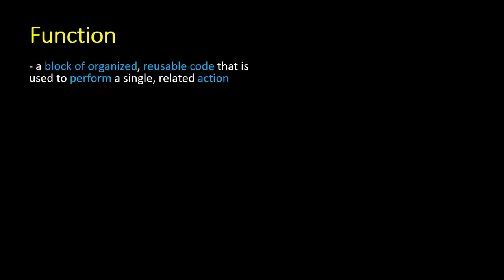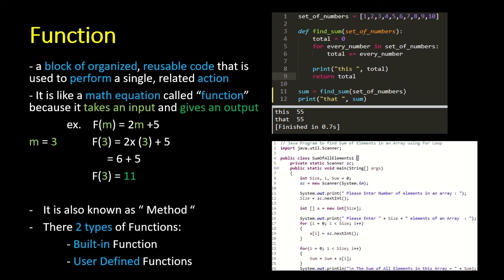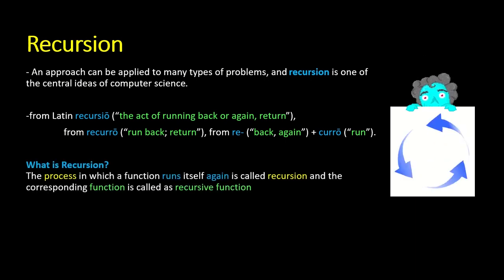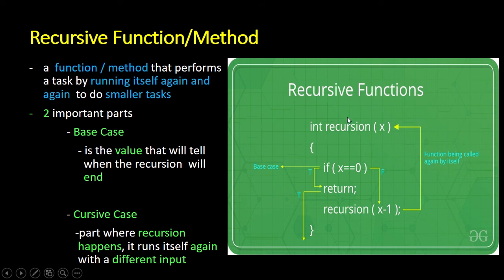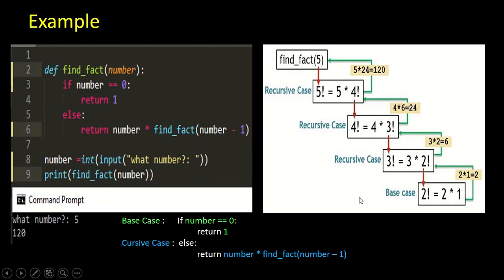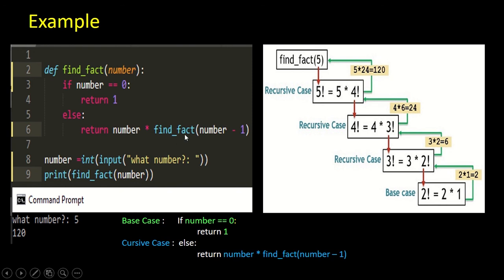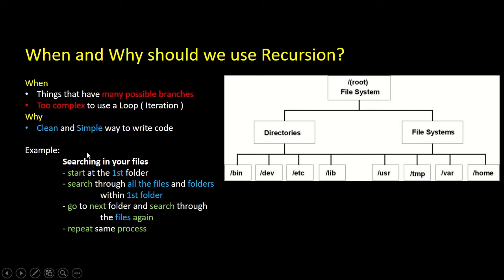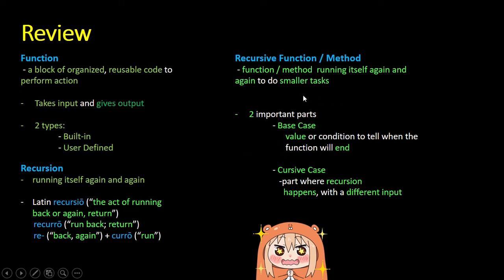Recursion - Data Structures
This Tackles the basic concepts of Recursion, Function, and a Recursive Function